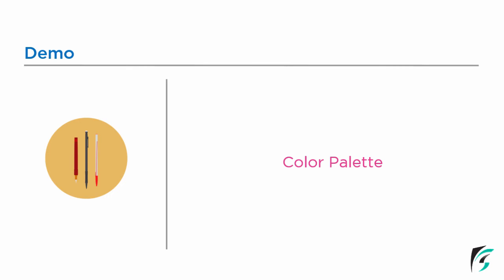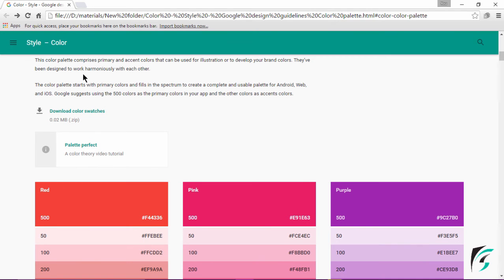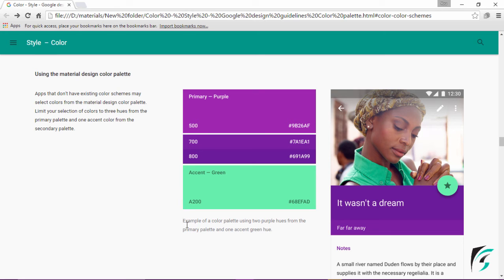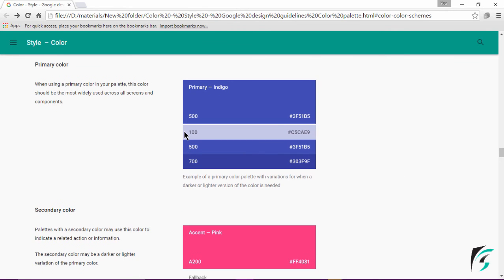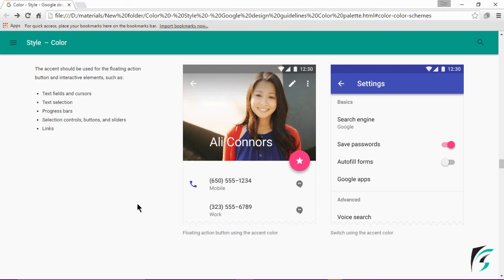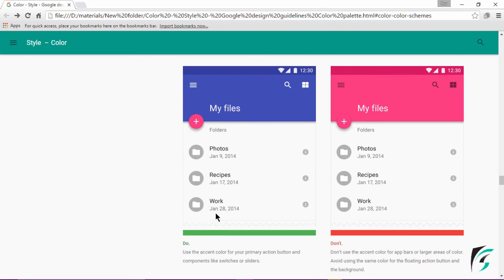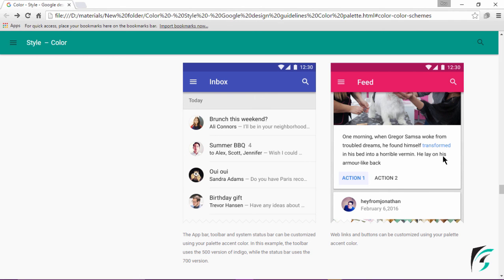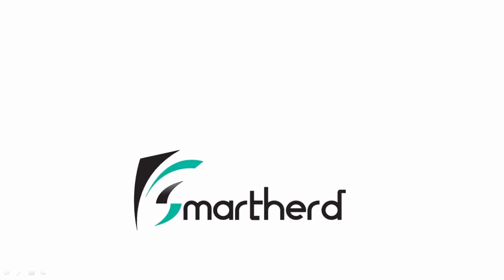#2.7 Android Material Design Color Standards by Google for Android App Development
Brief on the guidelines to be followed for Android Application development. Description about the standards to be kept in mind about the color used for design. The use of material design color palette is parallelly explained.